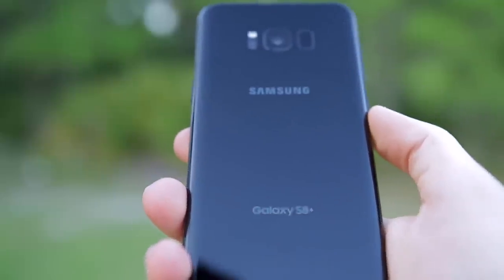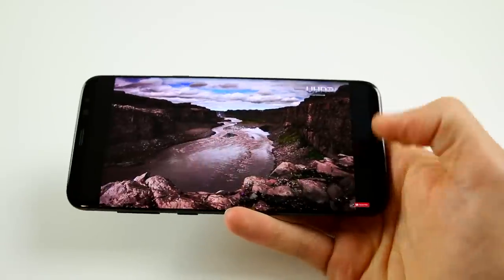Lifetime iPhone User Switches to Android: Regret? | Galaxy S8 Review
Lifetime iPhone User Switches to Samsung Galaxy S8 (and Android): 72 Hours Later (First Impressions/Review)

Here are my thoughts on the Samsung Galaxy S8 after using it for 72 hours straight...from a lifetime iPhone user's perspective!

What do you think of the S8?

Shout out to these awesome Patrons!

▬ STAY UP-TO-DATE! ▬